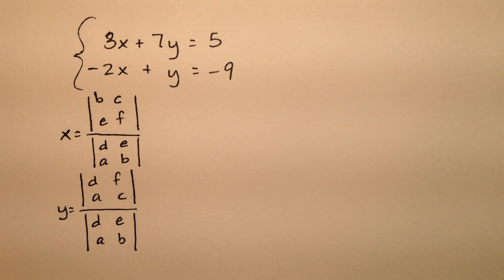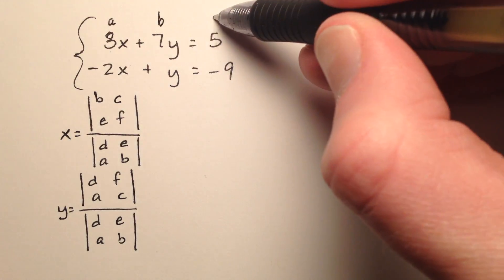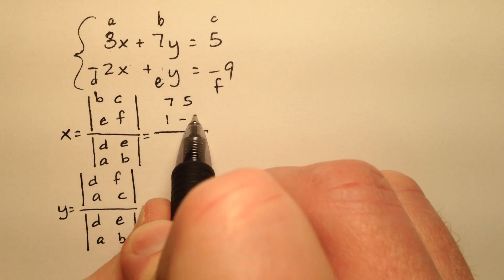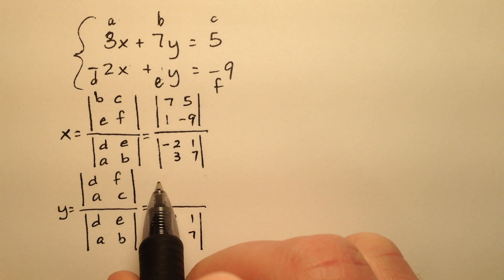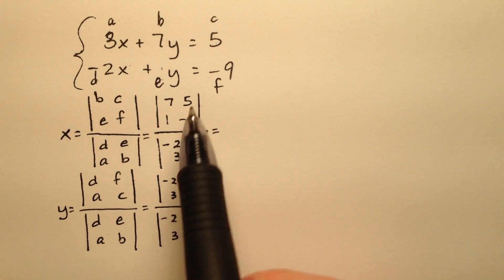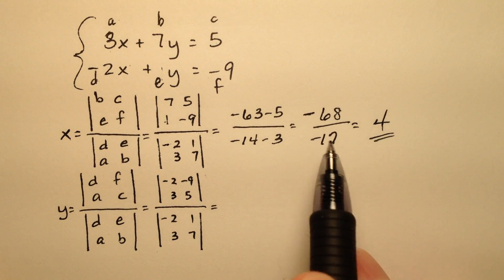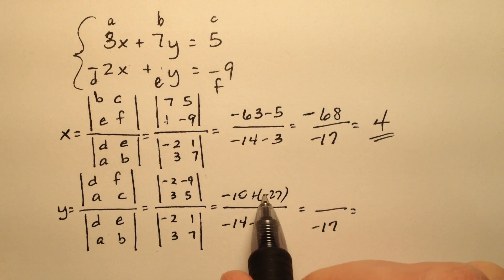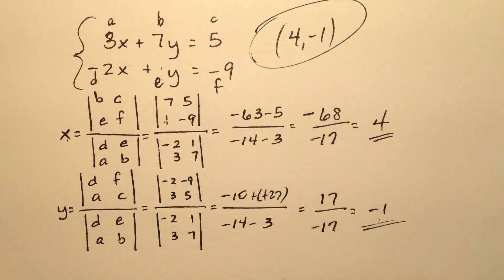Cramer's Rule 2x2, Example 2